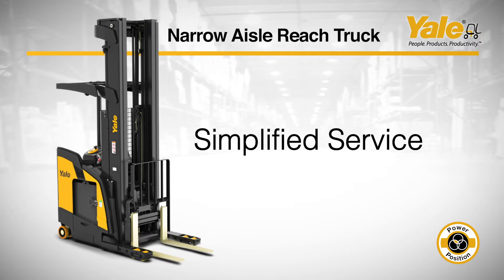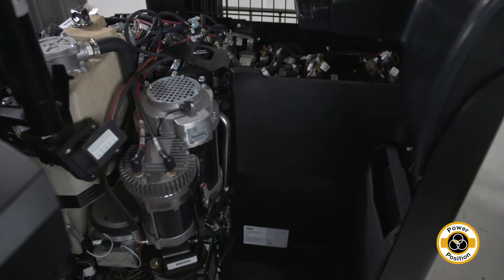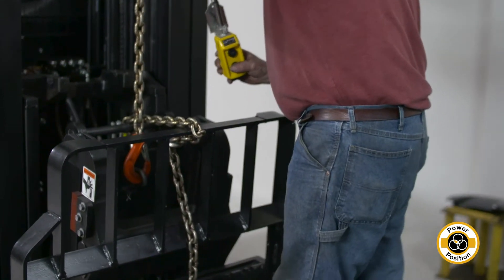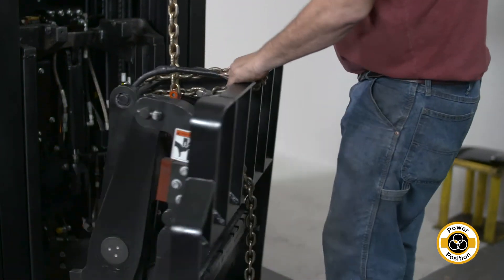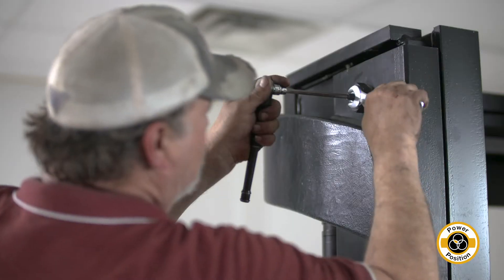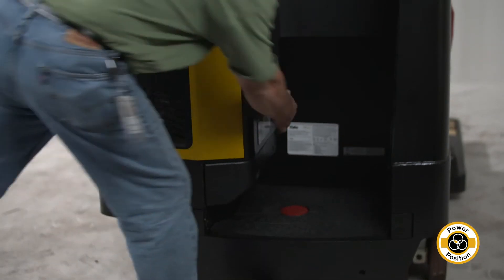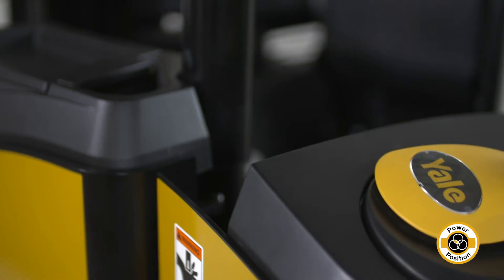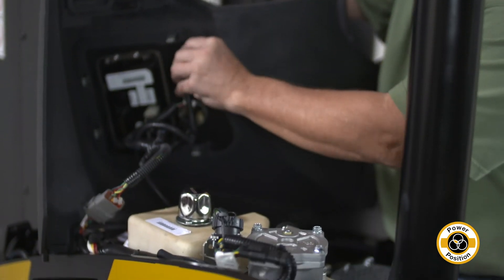Reach Truck - Simplified Service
In order to help reduce overall costs of operations, the Yale narrow aisle reach truck was designed to help simplify service needs.

To learn more about the benefits of the Yale Narrow Aisle Reach Truck